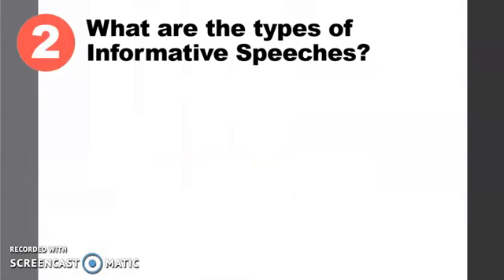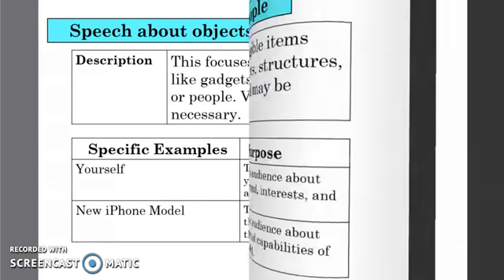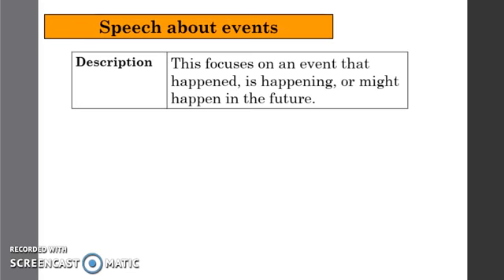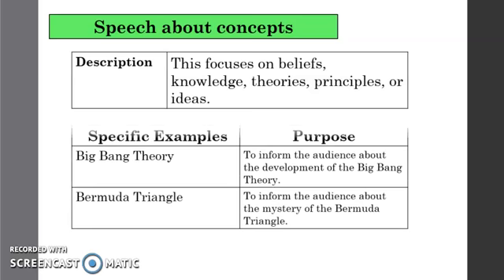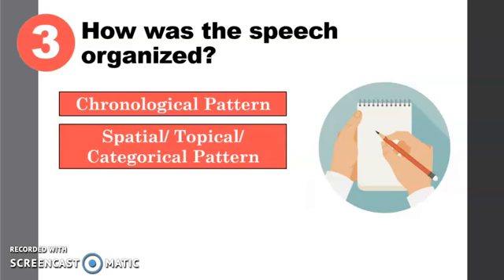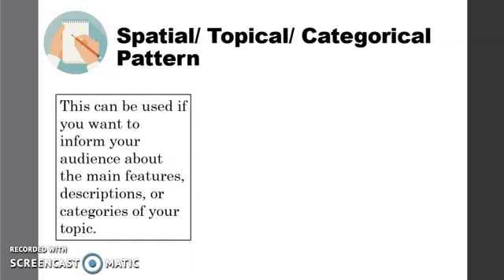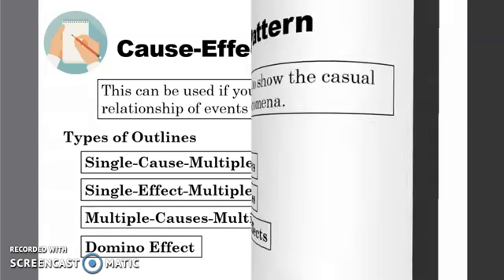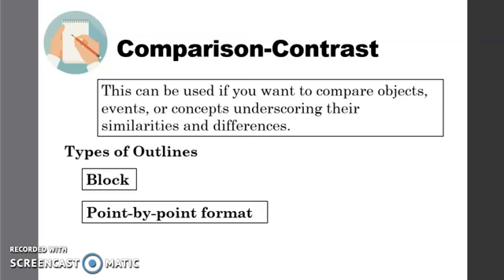ENG10 L1 Informative Writing